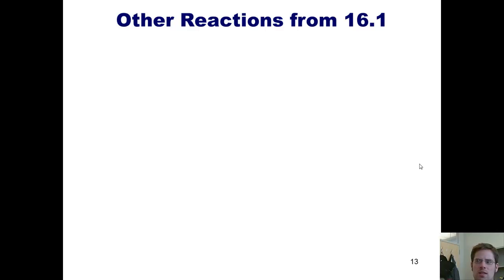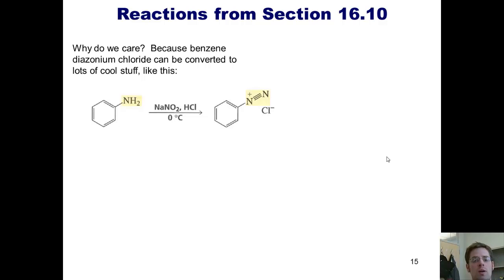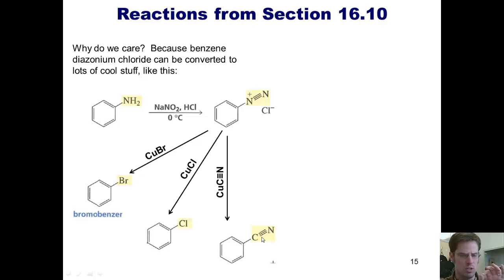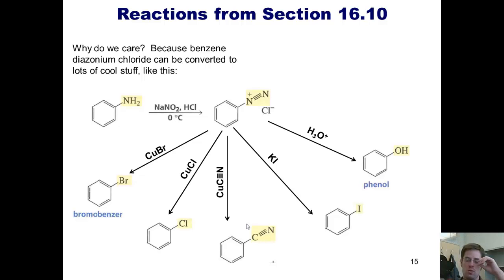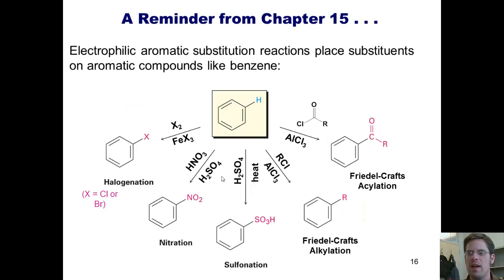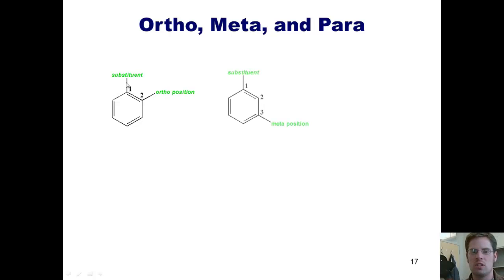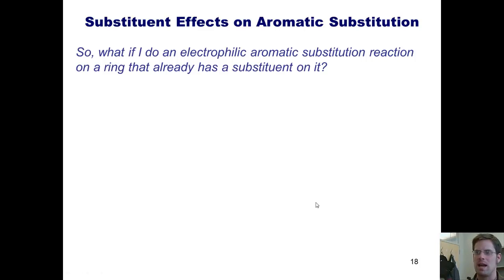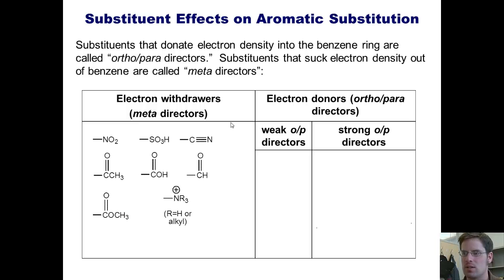Chapter 16 – Electrophilic Aromatic Substitutions: Part 3 of 6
In this video, I’ll teach you more electrophilic aromatic substitution reactions of substituted benzenes. I cover ortho/para- directors and meta-directors, as well as reactions with diazonium salts and oxidation of benzyl carbon using KMnO4.